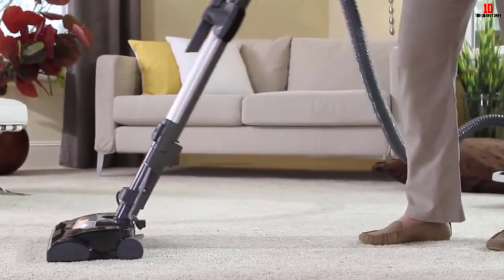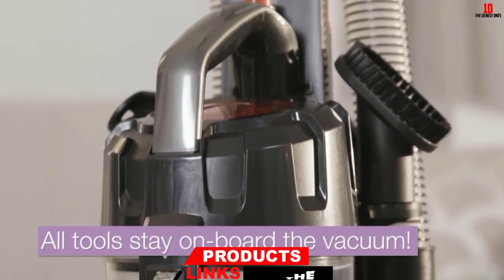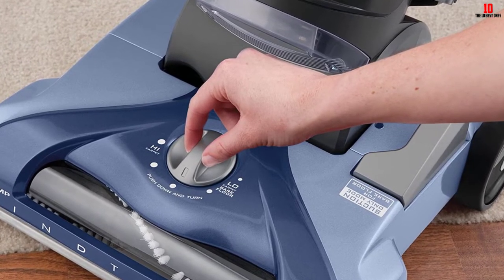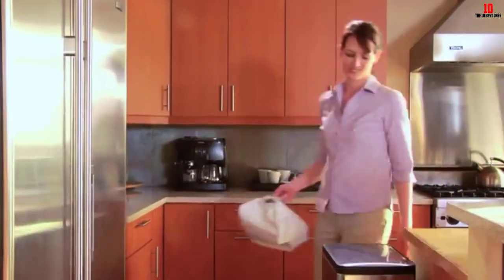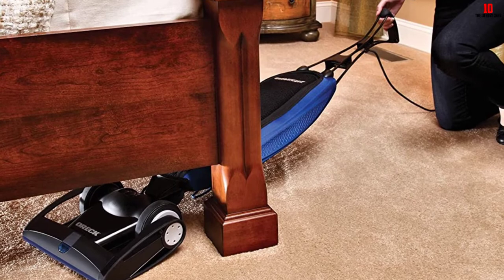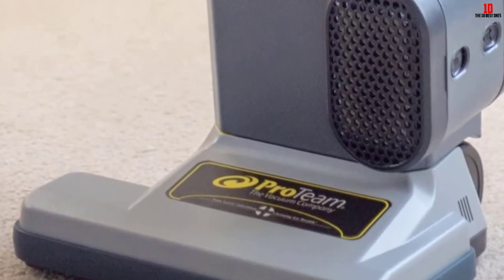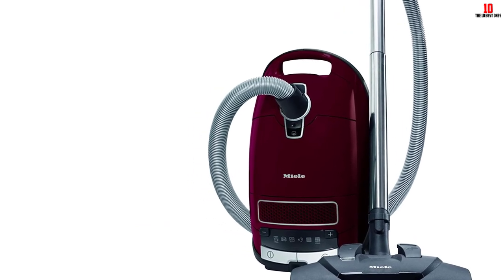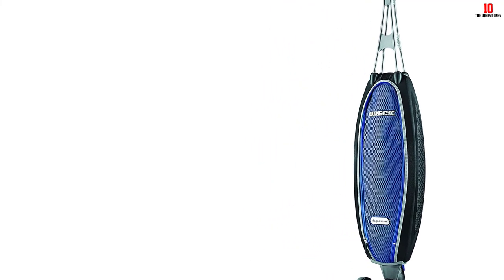✅Top 10 Best Vacuum Cleaners For High Pile Carpet of 2024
► Links to the Best Vacuum Cleaners For High Pile Carpet we listed in this video:

✅10. Soniclean Soft Carpet Upright Vacuum Cleaner

✅9. Eureka NEU182A PowerSpeed Lightweight Bagless Upright Vacuum Cleaner

✅8. Shark AZ2002 Vertex DuoClean PowerFins Upright Vacuum

✅7. Hoover WindTunnel UH70210 Soft Carpet Vacuum

✅6. Kenmore Elite 81714 Ultra Plush Soft Carpet Vacuum

✅5. Electrolux EL4335B Canister Vacuum Cleaner For Soft Carpet

✅4. Oreck LW100 Magnesium SP Soft Carpet Vacuum

✅3. ProTeam ProForce 1500XP Vacuum Cleaner

✅2. Miele Complete C3 Vacuum Cleaner for Soft Carpet

✅1. Oreck Magnesium LW1500RS Vacuum For Soft Carpet